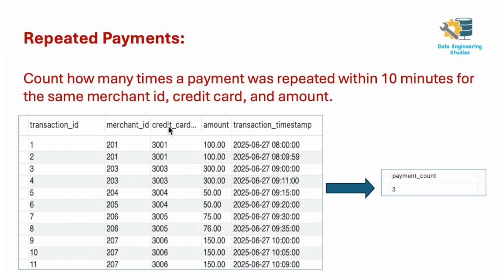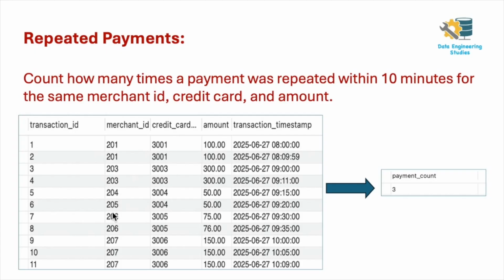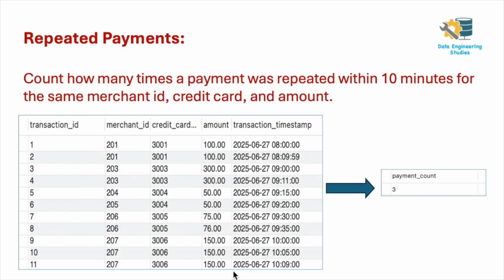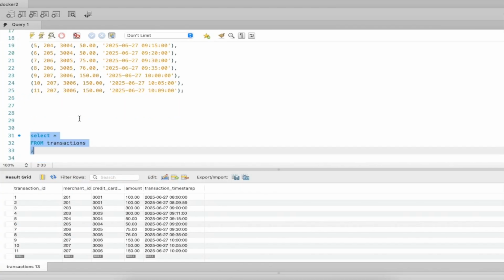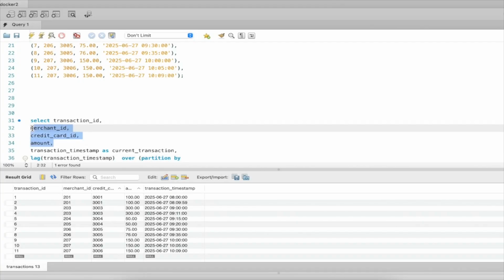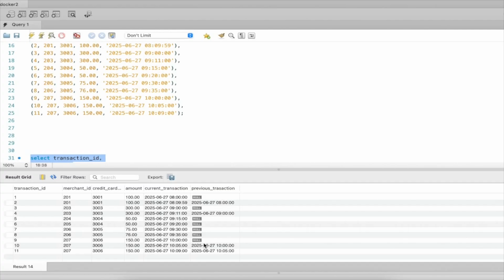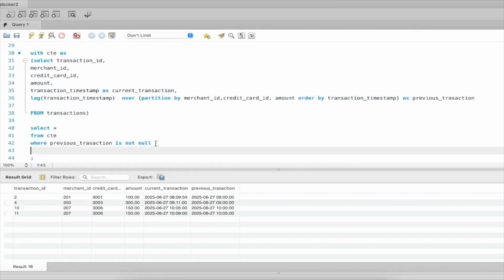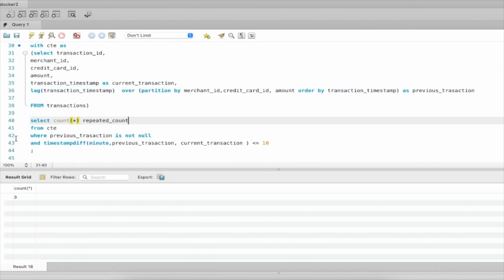Repeated Payments - SQL Interview Question